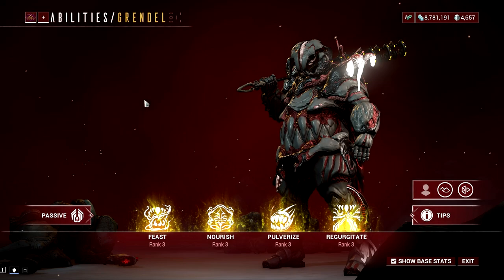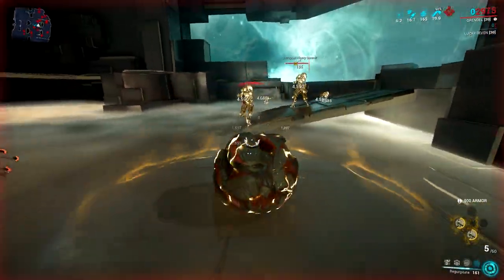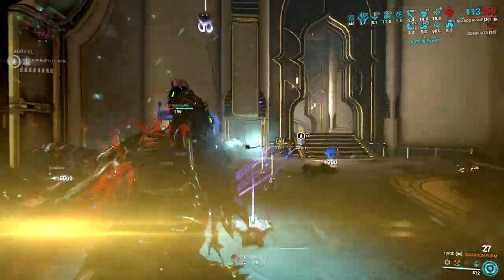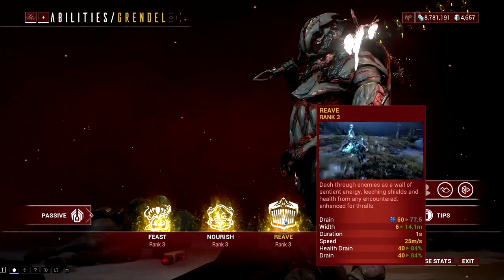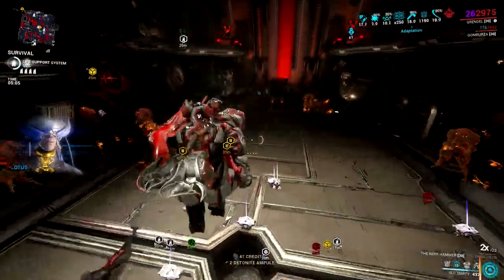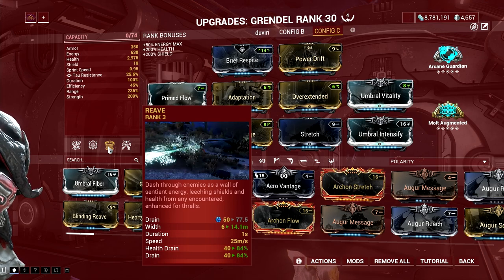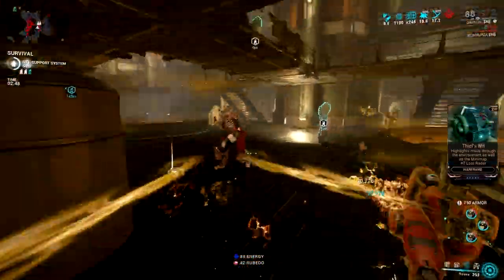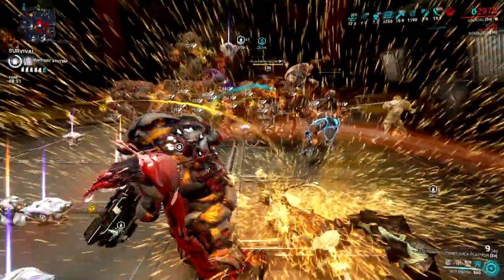THIS HELMINTH BUILD MAKES GRENDEL A PERFECT WARFRAME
Perfecting my Gluttony Grendel.